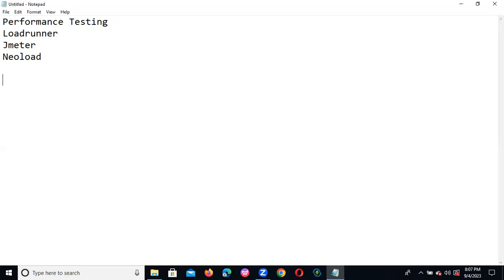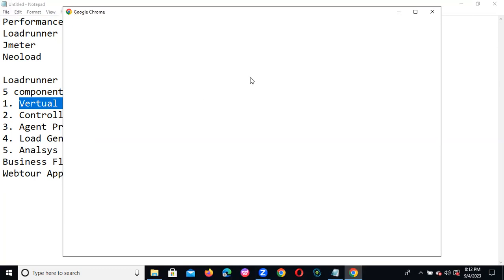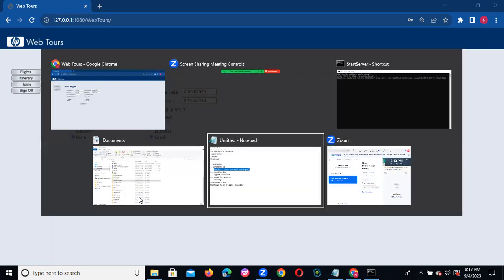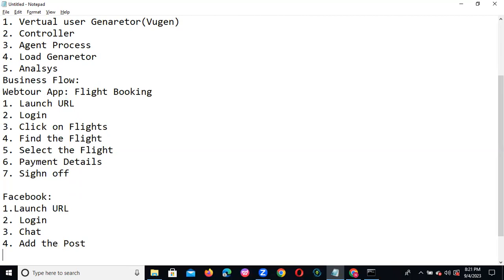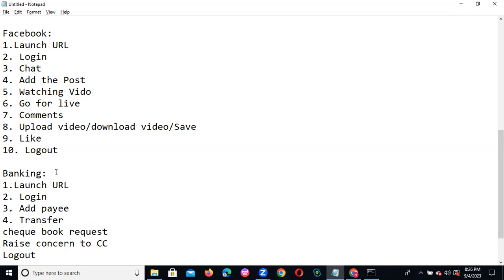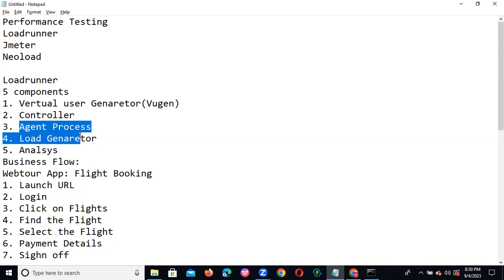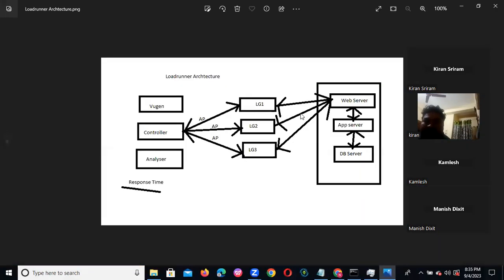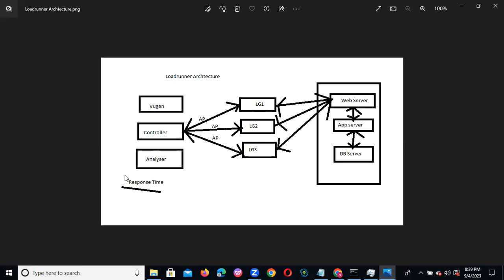Loadrunner Components and Archtechture Day2